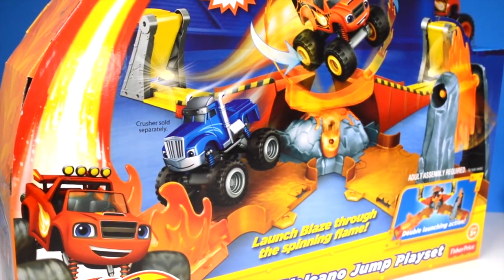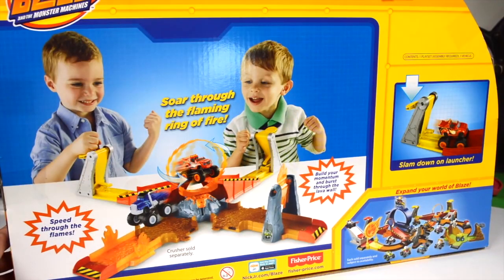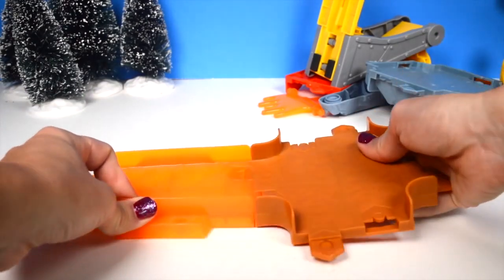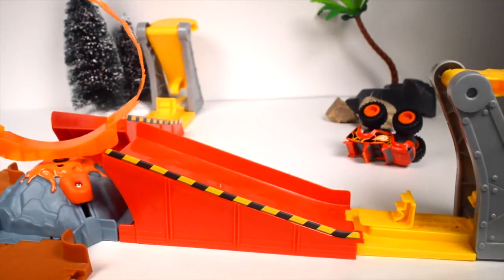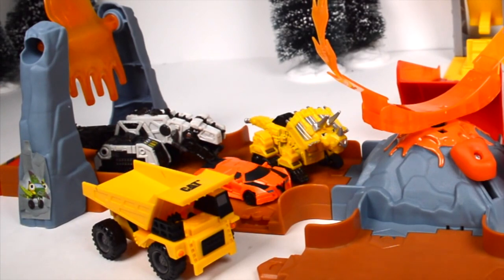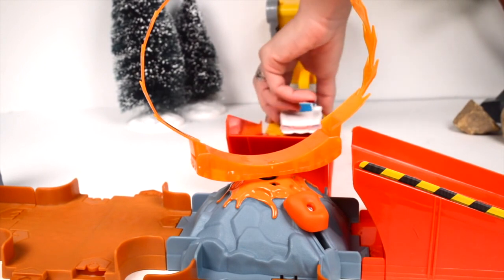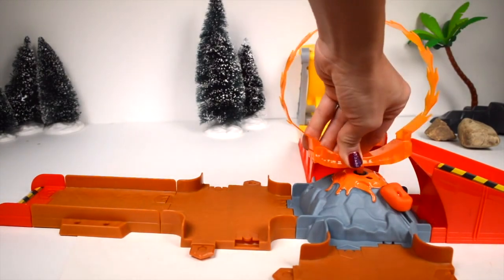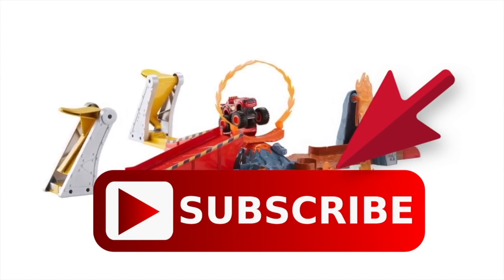Transformers Autobot Drift and Blaze and the Monster Machines Flaming Volcano Jump Playset, Dinotrux